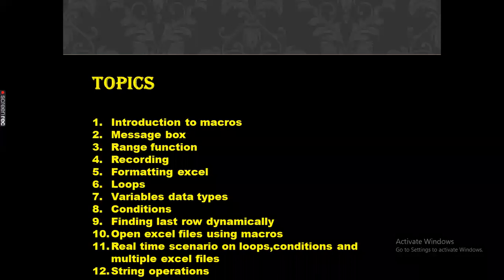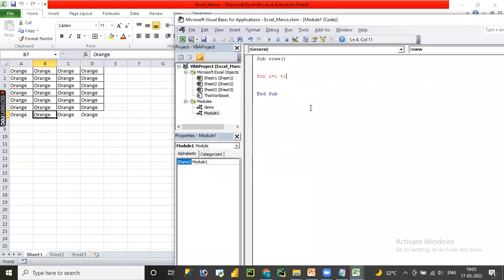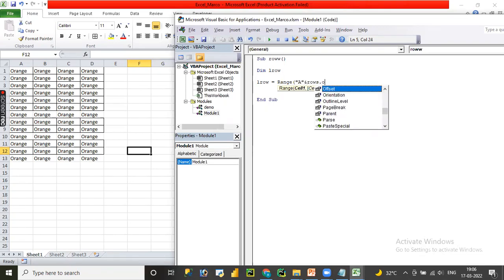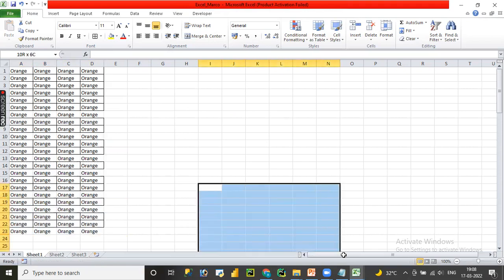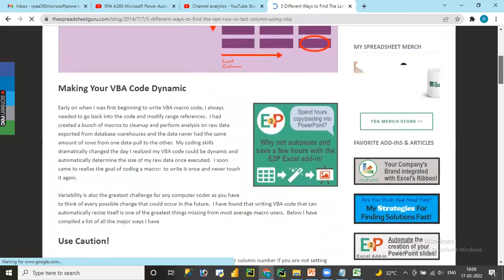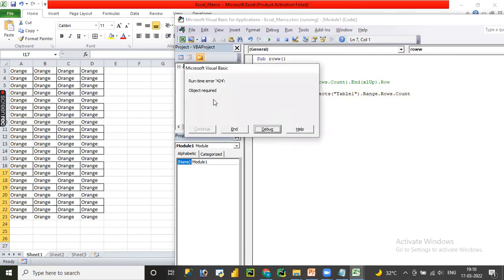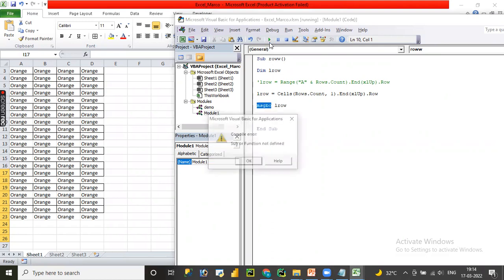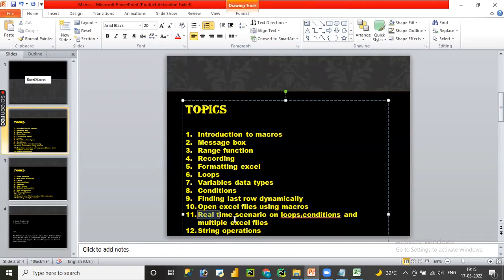Excel Macros | Step by Step to learn Excel Macros| How to find last row dynamically in vba | Part 11